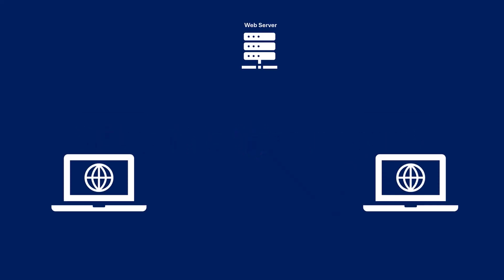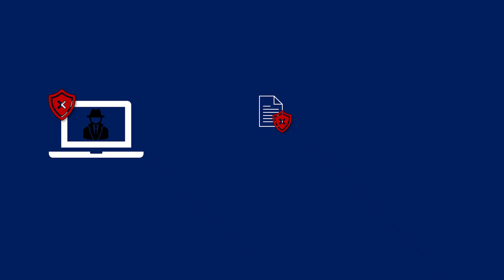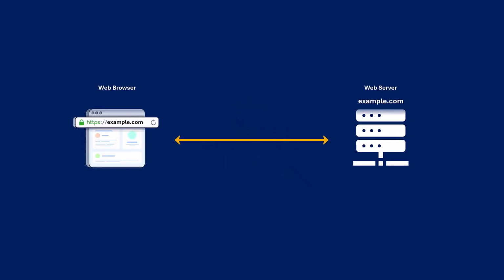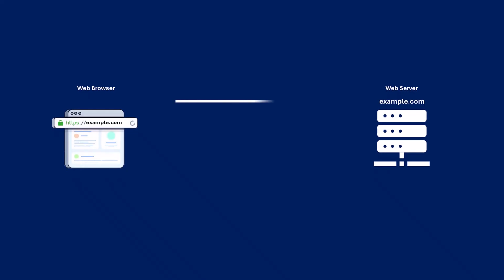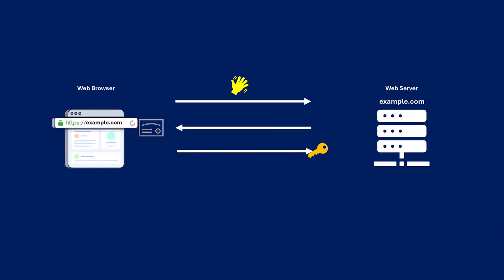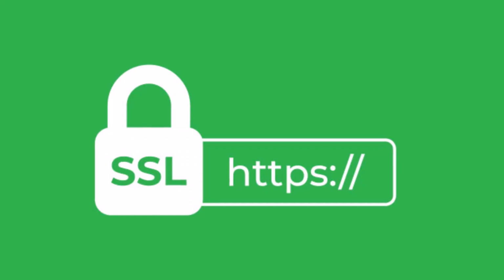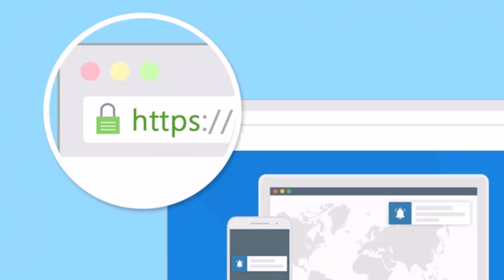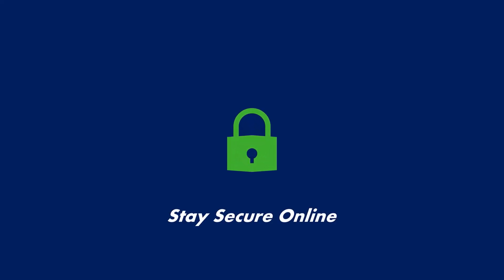SSL Explained in 2 Min | What is SSL | How SSL Works | How it protects your data online.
Want to know what that little padlock in your browser really means?
In just 2 minutes, this video explains what SSL is, why it’s important, and how it protects your data online.
We’ll break down the SSL handshake, show you how encryption works, and teach you how to spot a secure website instantly.

🔒 Topics Covered:

What is SSL?

Why websites need SSL

How SSL encryption works

The SSL handshake in simple steps

How to identify a secure website

💡 Perfect for beginners, students, and anyone curious about online security.

📌 Watch till the end and make sure your data is safe when you browse the internet!